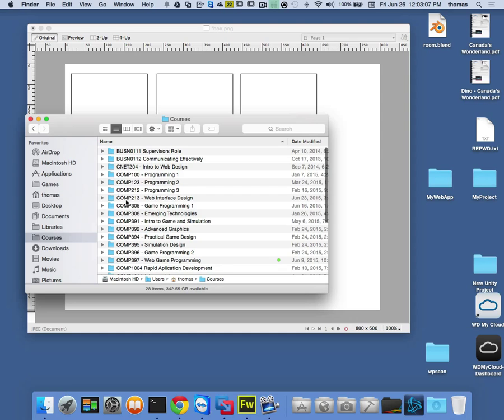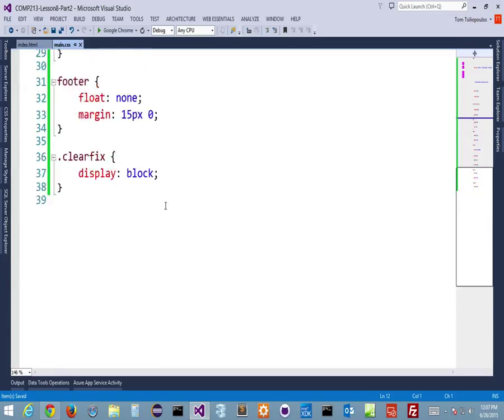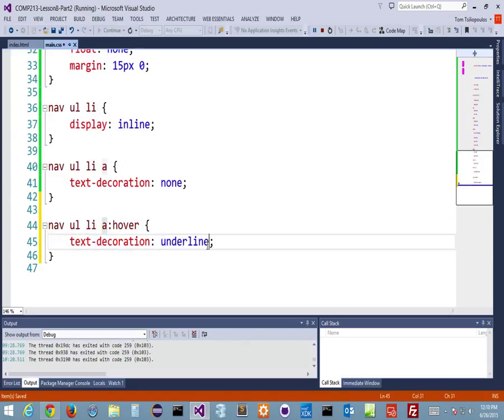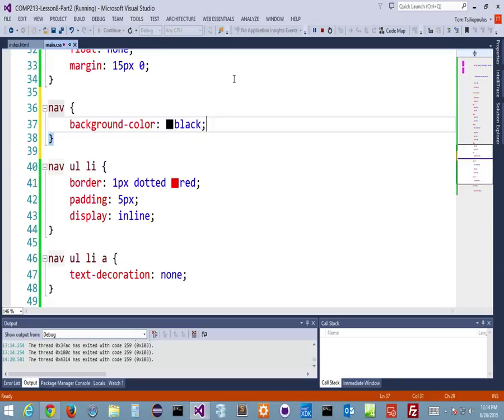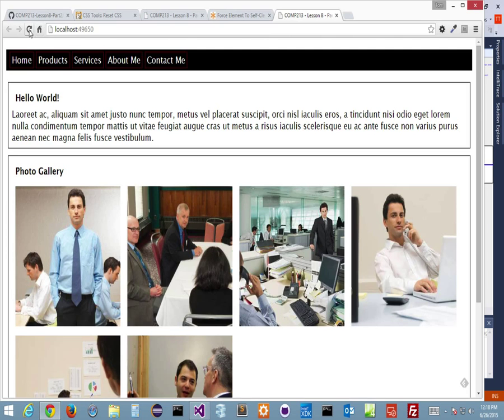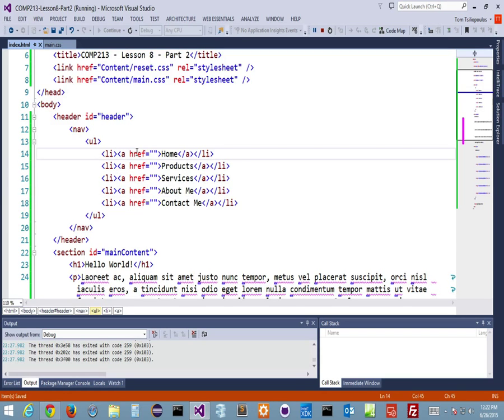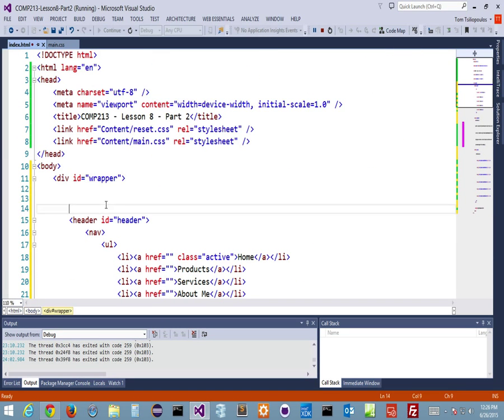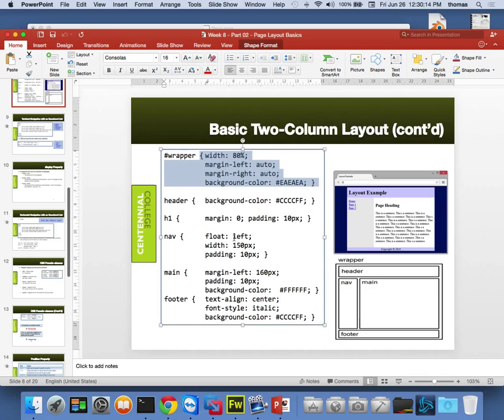COMP213 - Lesson 8 - Part 4